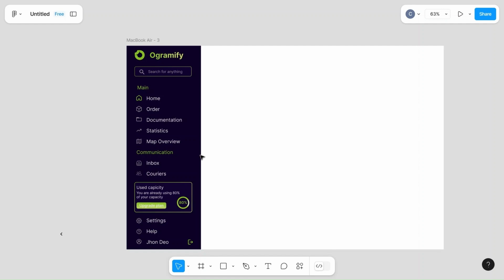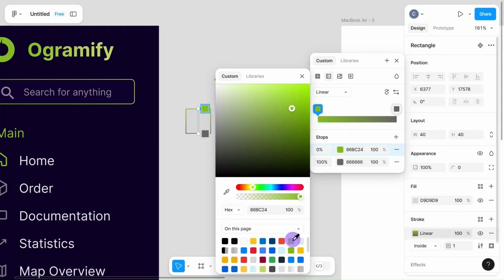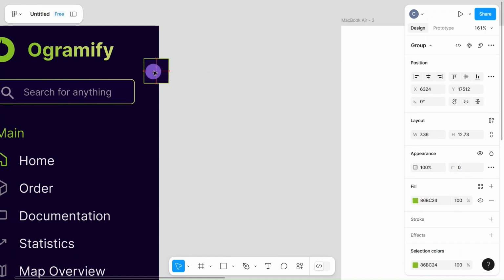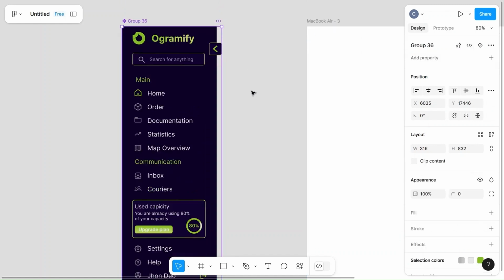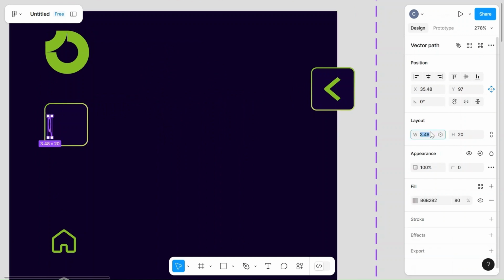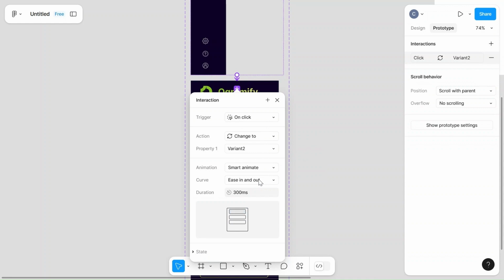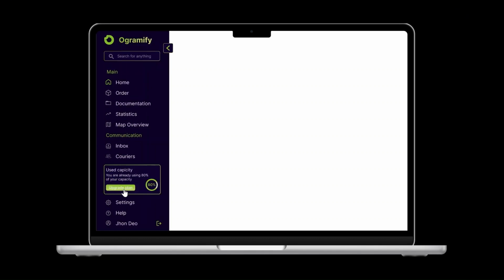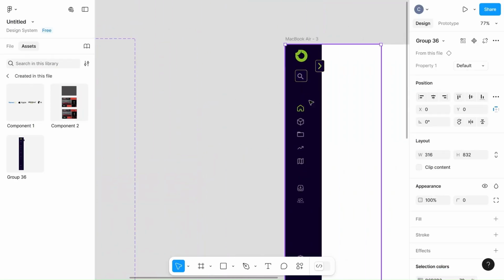Figma Tutorial | The Ultimate Side Navbar Design Guide For Figma | Part-2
Master the art of designing a sleek and functional side navbar in Figma with this easy-to-follow tutorial. Learn step-by-step how to craft a professional navigation menu for your web and mobile projects, enhancing user experience and visual appeal. Perfect for beginners and advanced designers alike, this guide from Cranks Designs will level up your Figma skills and inspire your UI/UX creativity.